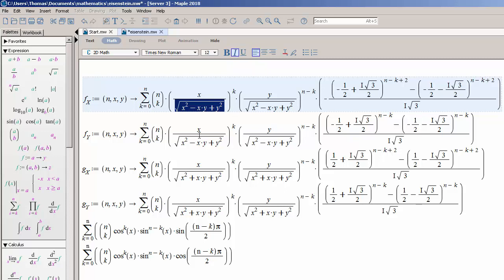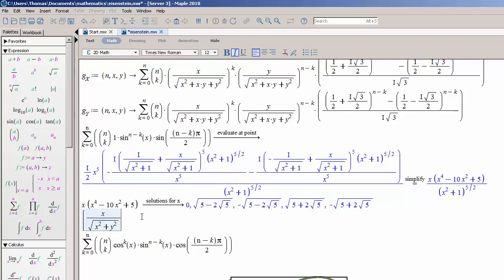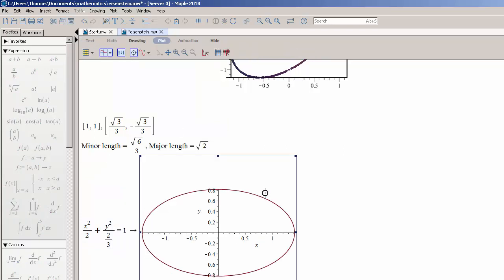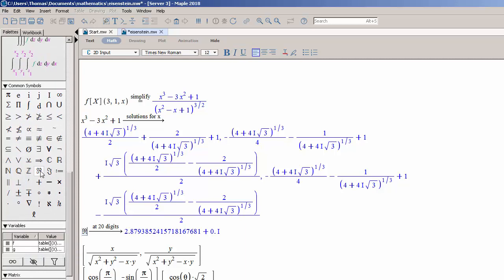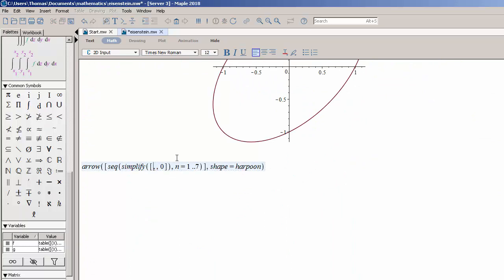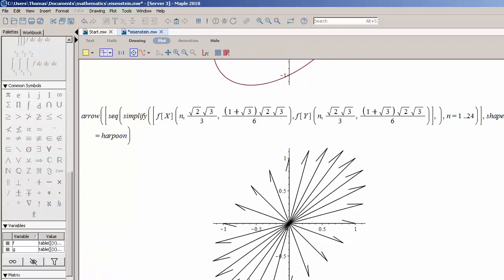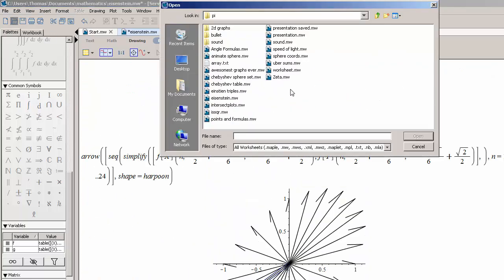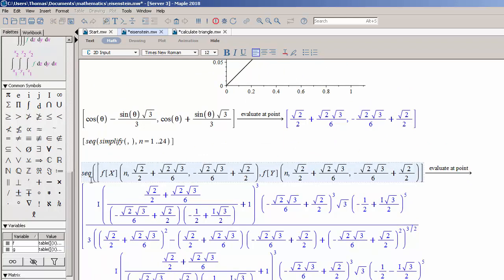Polynomial Ellipses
Part 2 of Ellipses w/ polynomials